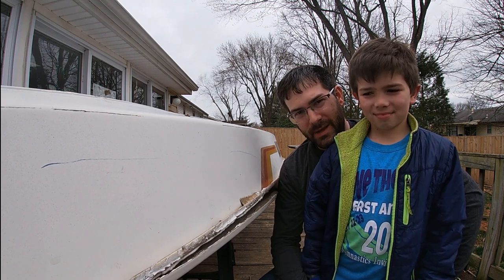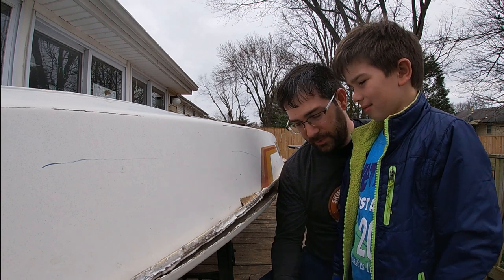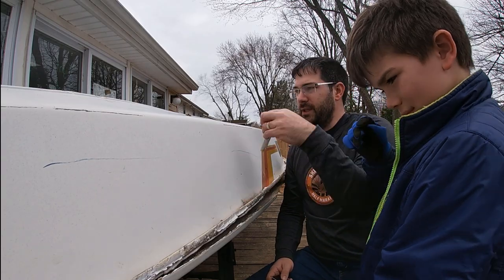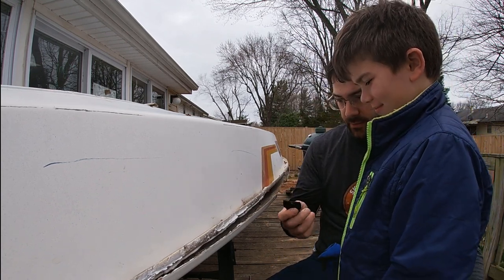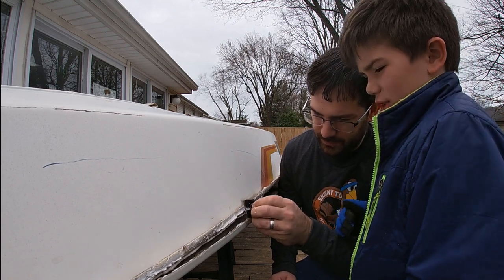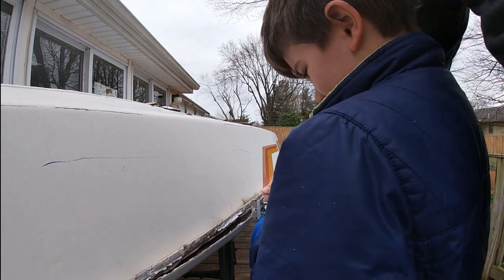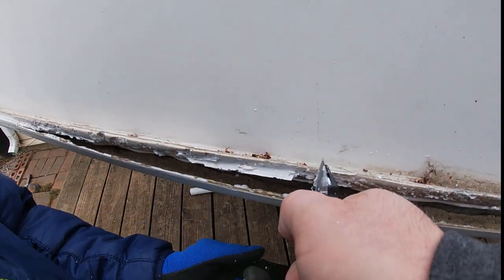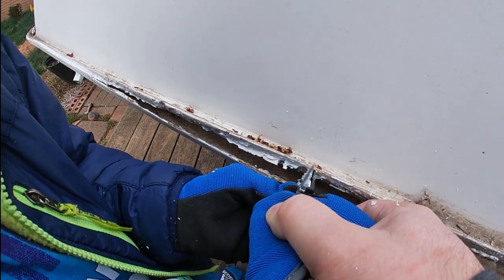Maxs Boat Update - Two Sons Sailing Ep 10.5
Between the weather and our family schedule, work on the Phantom has been slow. It's also REALLY tedious trying to remove all of the caulk the previous owner used on the joint. If you have any amazing tricks for removing caulk we'd love to hear them.